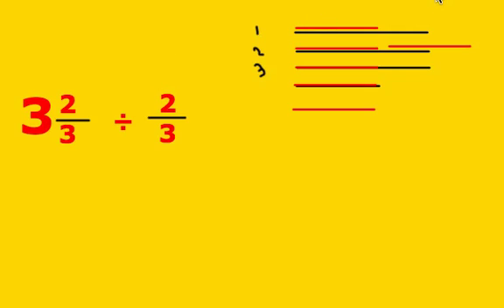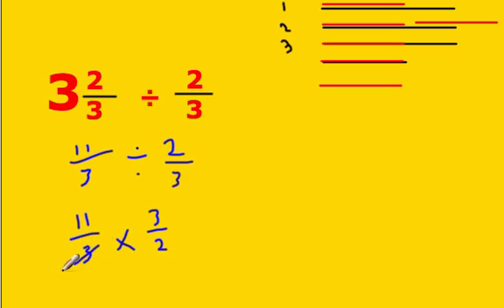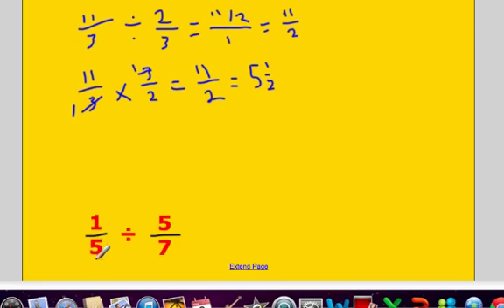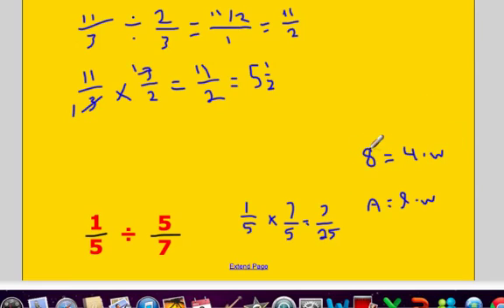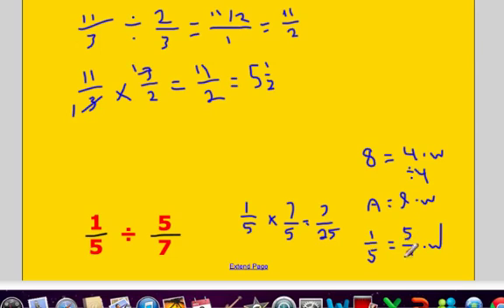Dividing Fractions Examples.mp4